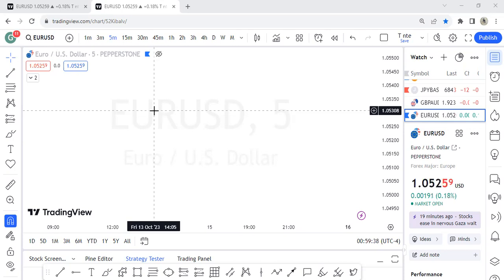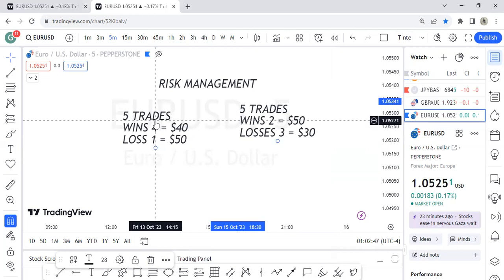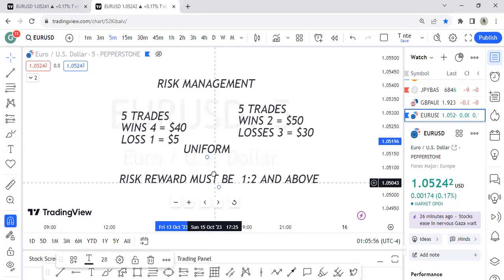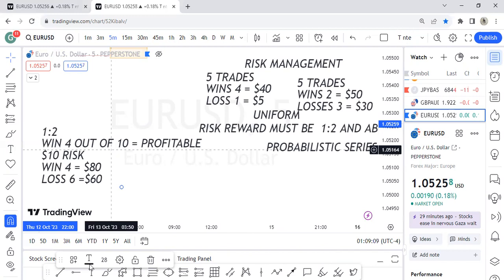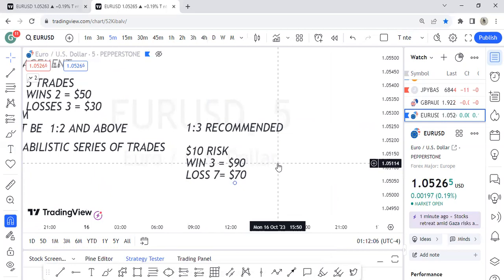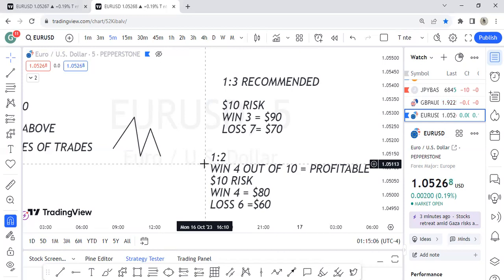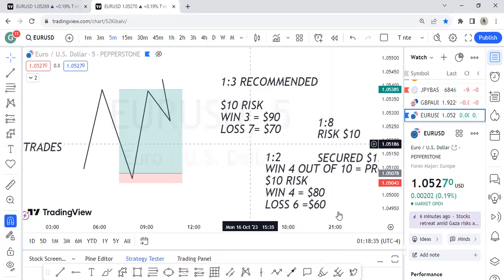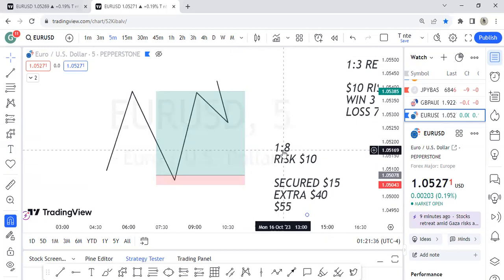DAY 15/30: RISK MANAGEMENT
Today we talk about risk management and the importance of managing risk

we give the blueprint for making good returns even with a low win rate.